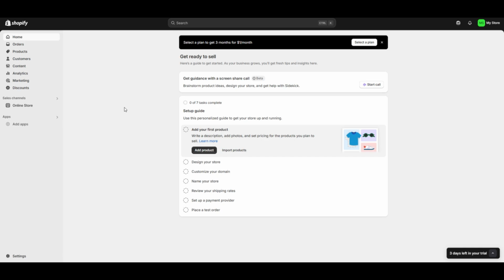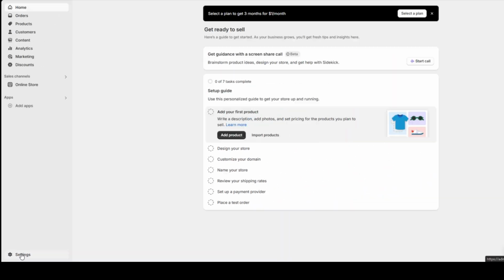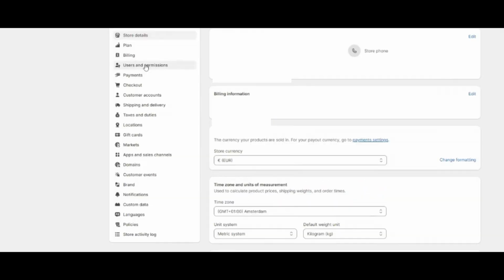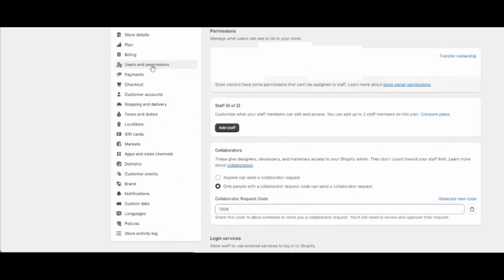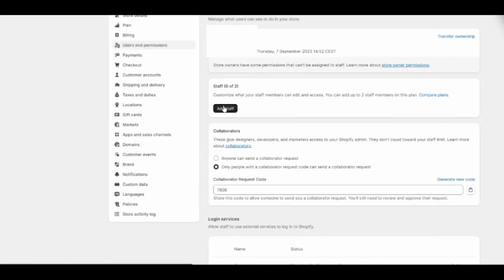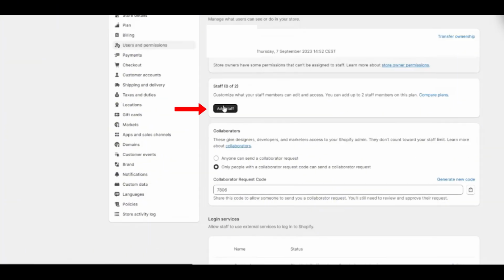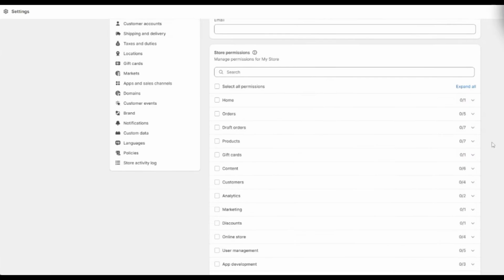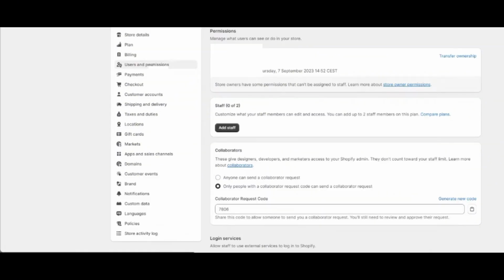How to Give Access Of Shopify Store 2025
How To Use DeepSeek Locally On Windows 2025
In this video I will show you How To Use DeepSeek Locally On Windows 2025